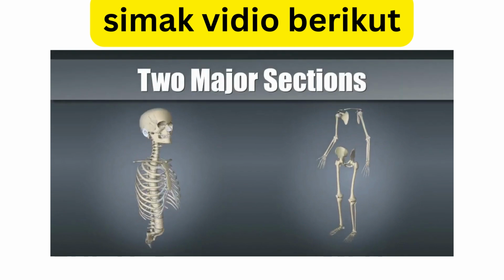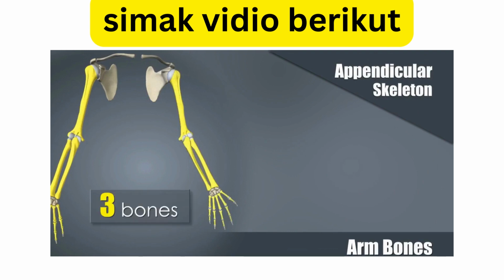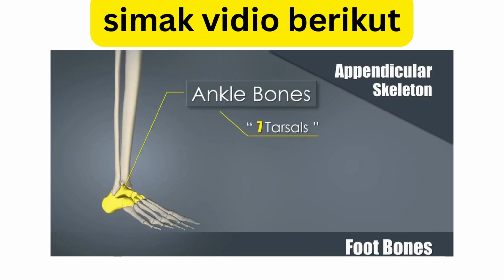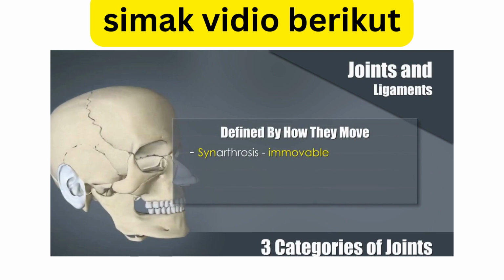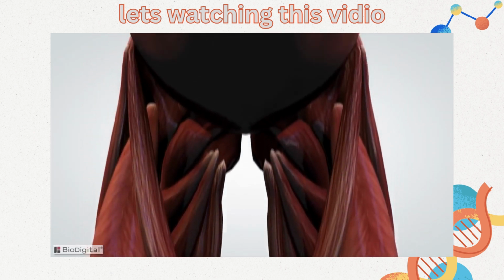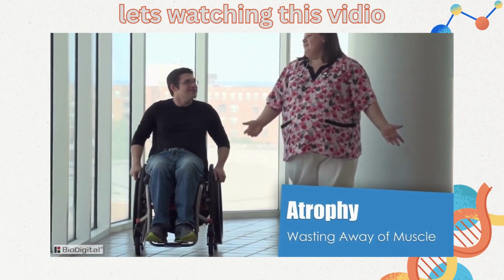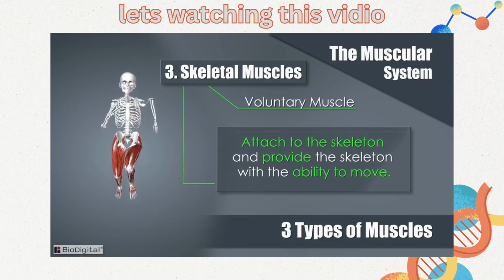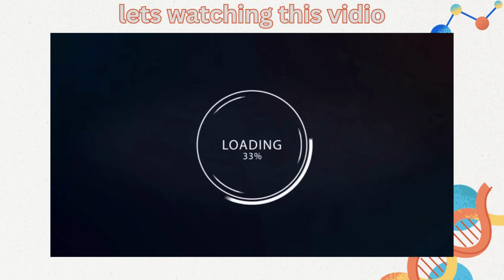Mudah_Materi_ Sistem Gerak pada Manusia